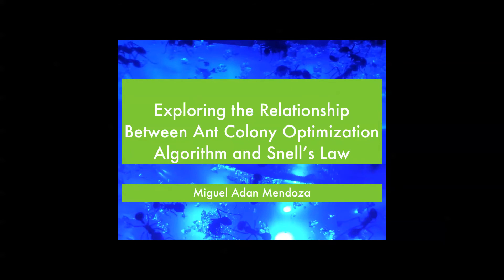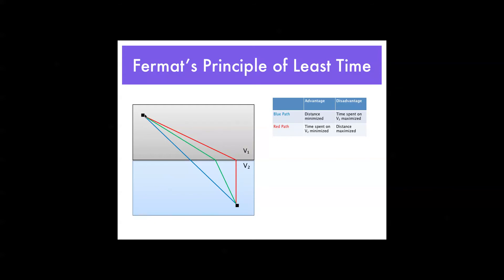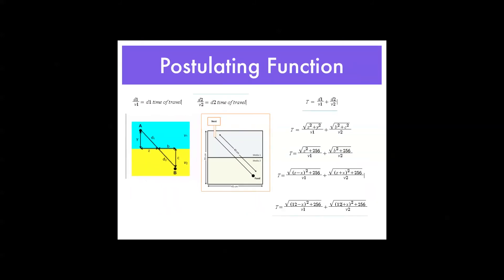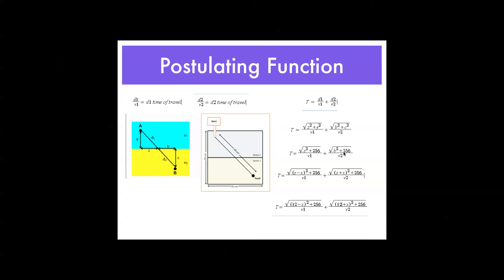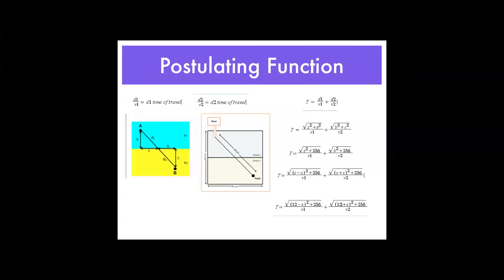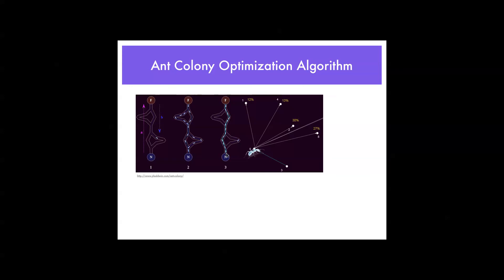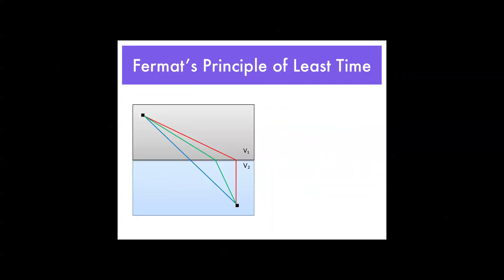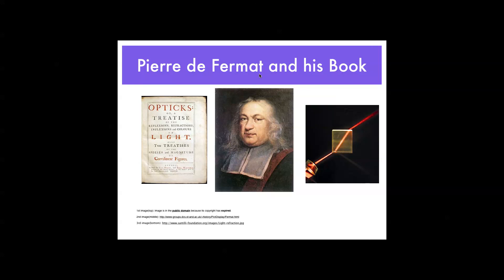The Ant Colony Optimization Algorithm and Snell's Law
This video covers the similarities between the Ant colony Optimization Algorithm and Fermat's Principle of Least Time.

I, Miguel Adan Mendoza, am a student at Harmony Science Academy in El Paso, Texas.

Harmony  blends:
            The highest standards and expectations,
A rigorous math and science-centered curriculum, and
Engaged  and Dedicated teachers and families,

We are equipping Harmony students for college, preparing them for life and helping them achieve excellence, while making a positive impact on our community, our state and our nation.

  At Harmony, we are dedicated to creating an academically rigorous environment that nurtures students, expects excellence and helps all students realize their full potential.

  At Harmony, we believe every child can succeed, and we are committed to helping them realize their full potential

  At Harmony, we believe families play an important role in helping students achieve excellence and are an integral part of our school's community.

  A Harmony education fosters excellence as a life-skill, and opens the door to a world of opportunity.

  At Harmony, by focusing on math and science, we are developing the next generation of innovators and thinkers we need to succeed in the global economy and environment.

   At Harmony, we are leading the way in math and science education, so our children can lead our state and our nation in the future.

  At Harmony, we provide a safe, nurturing academic environment that expects excellence and prepares students for success in college and in life.

10th Anniversary
  "Celebrating a Decade of Excellence"
  "Ten Years of Delivering Excellence in Math and Science Education"
   "Setting the Standard for Excellence in Public Education"
  "Setting the Standard for Excellence in Public Education: 10 Years of Results Delivered"
 At Harmony, we are celebrating 10 years of success in preparing Texas children for the careers that are driving the economy of the future.